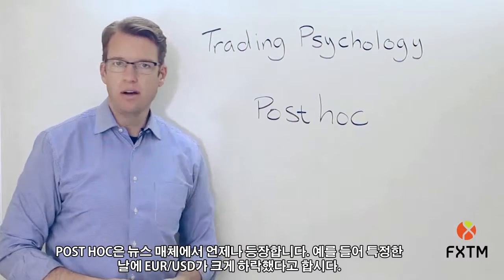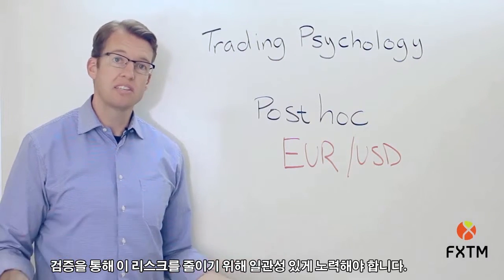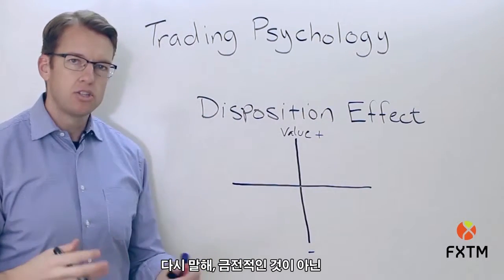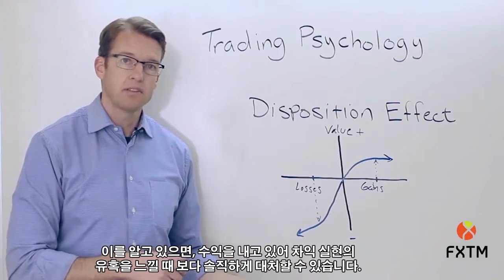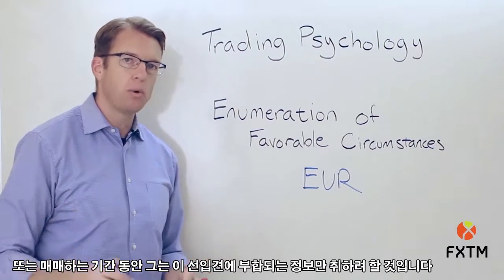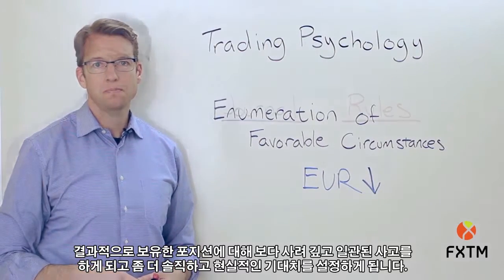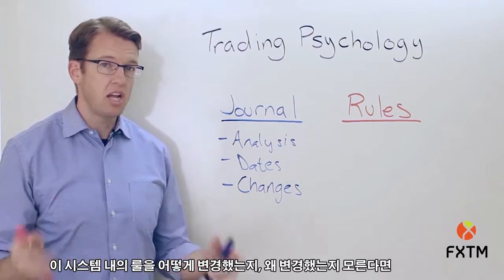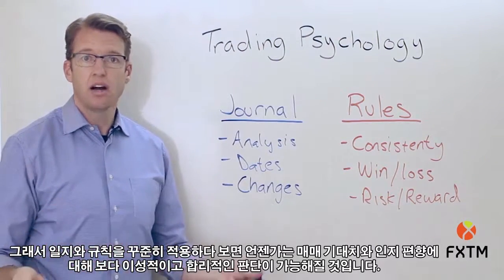10. 매매 심리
존 저거슨 외환 전문가가 진행하는 FXTM 영상 학습 시리즈의 이번 최종편에서는 매매의 심리적 측면을 다루고 있습니다. 투자위험을 최소화하기 위해 다양한 인지적 편향에 대처하는 법과 감정적 판단과 이성적 판단을 구별하는 법을 배우세요.